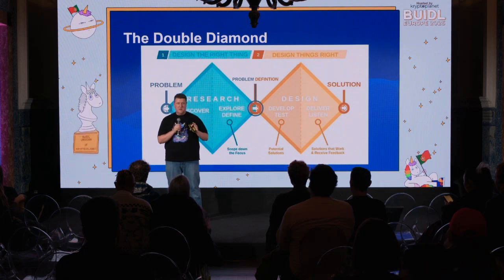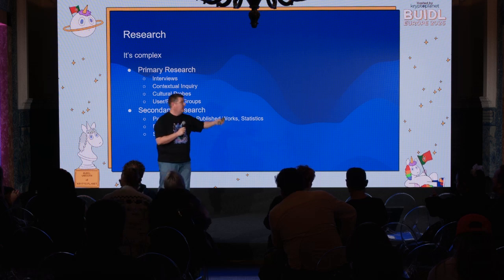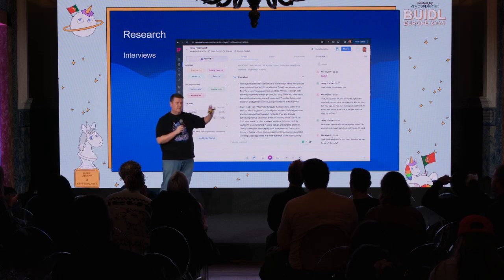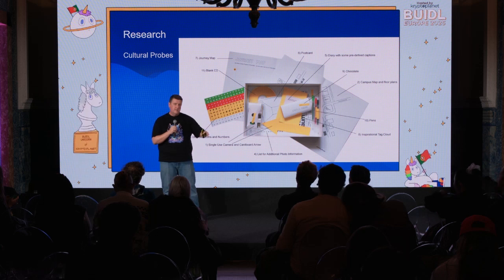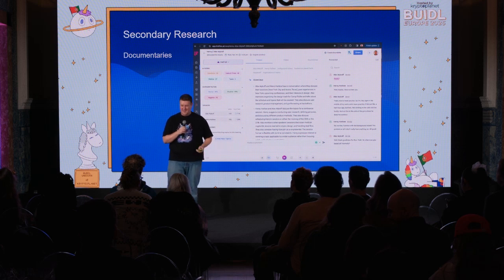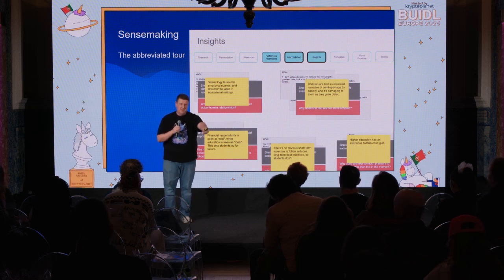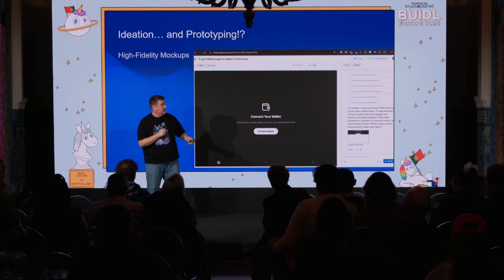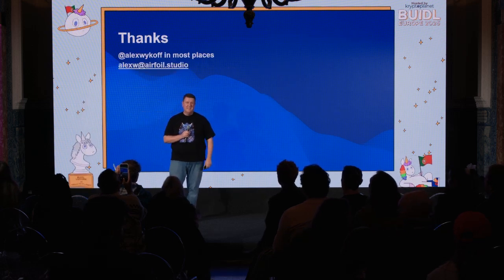[Solo Talk] AI in Design: Exploring the impact of AI across the design process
Speaker :
Alex Wykoff, Head of Product/Crypto of Airfoil

The inaugural BUIDL Europe is coming to Lisbon on January 9-10, 2025!

Hosted by KryptoPlanet, BUIDL Europe is a two-day technical conference for builders and founders to maximize content sharing and participant interactions. BUIDL Europe stemmed from the success of BUIDL Asia conferences that KryptoPlanet has hosted in Seoul since 2018.

hosted by KryptoPlanet, held in Lisbon